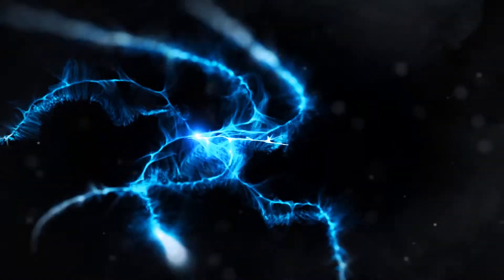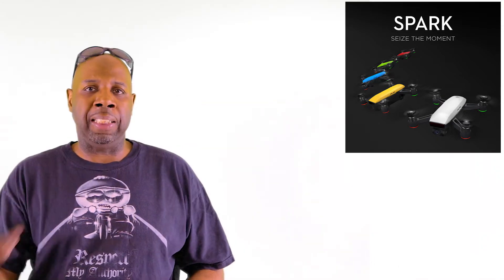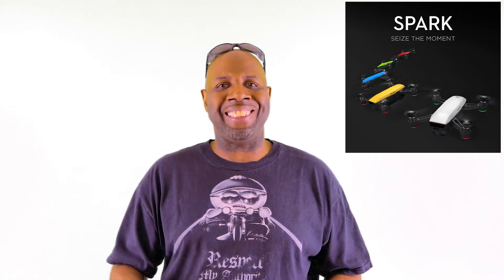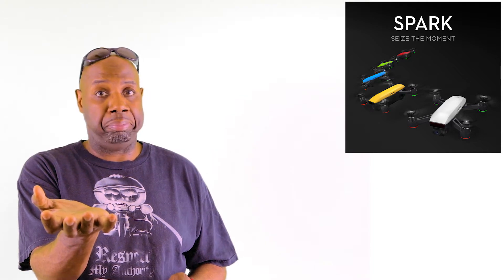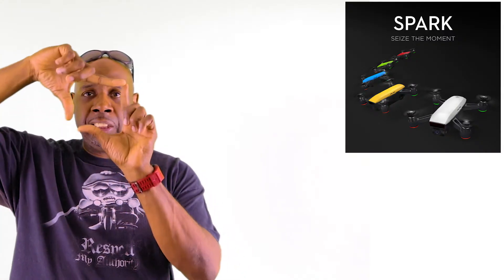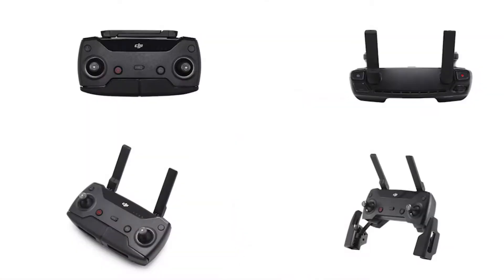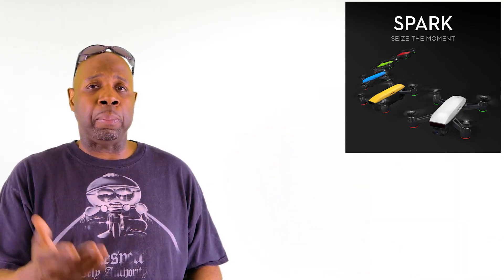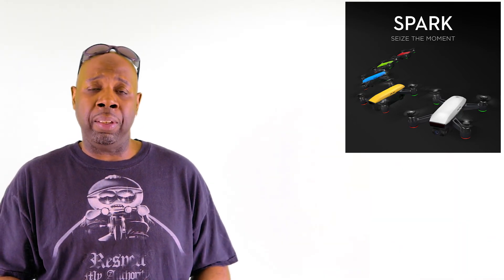Spark Drone Review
How I aced my FAA Part 107 Exam

FAA Certified Drone Pilot T-Shirt

The DJI Spark is here. After months of leaked pictures and concepts of what the little DJI Spark was going to look like. We finally know. Earlier today DJI did a live YouTube streaming event for the release of the DJI Spark. Check it out. :-)

How I get around town. Check out Maven and apply this code ARTHUR0160 to get a discount towards a future trip.